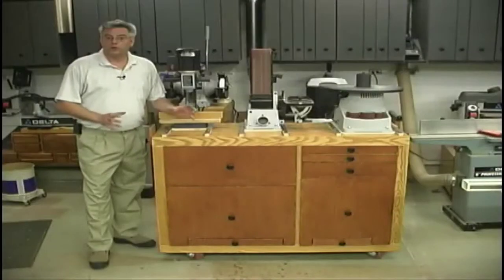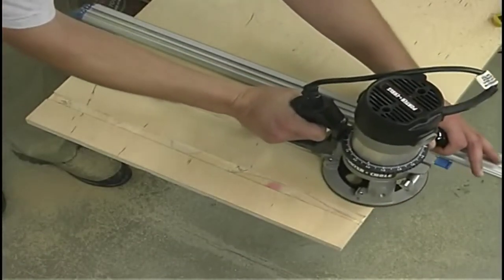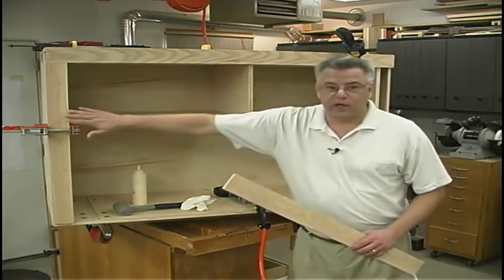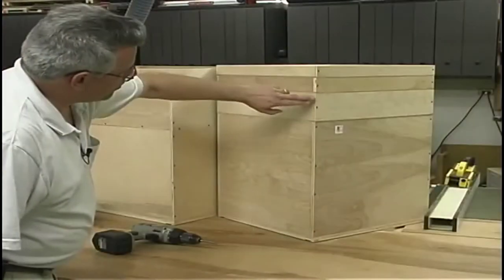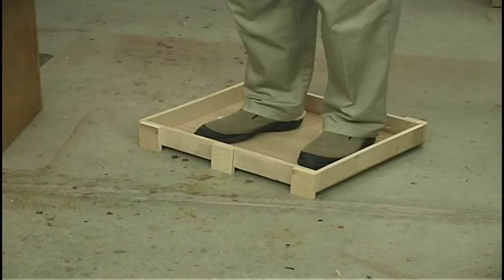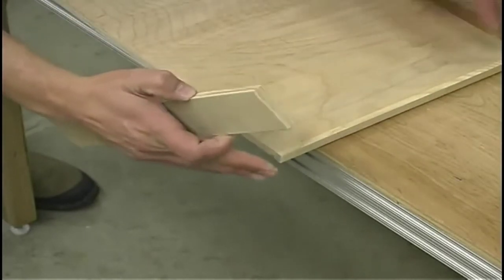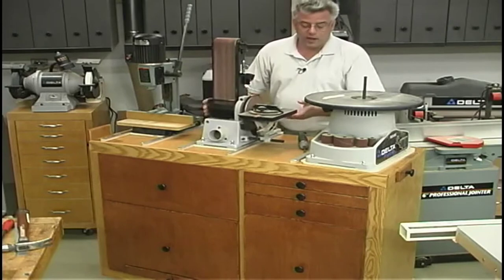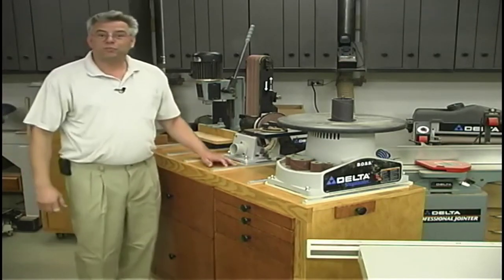W057 Make this Bench Tool Storage Cabinet for Your Shop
Having an organized work shop has many benefits, the ability to make more room for tools and make them accessible are just a couple.  Follow along in this video as Chris creates a combination storage cabinet and work bench for some of your smaller bench tools.  There are plenty of ideas for utilizing every inch of space within the cabinet.

Supporting documentation for this video can be found on the companion website.  This link will take you to that resource page…